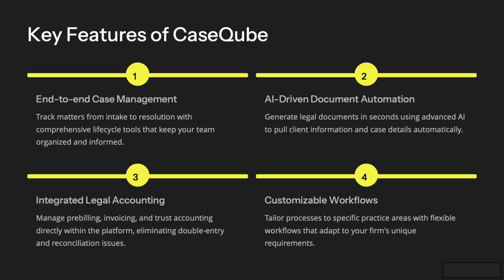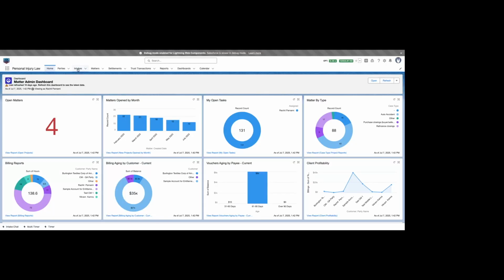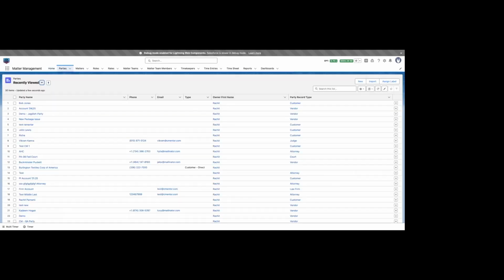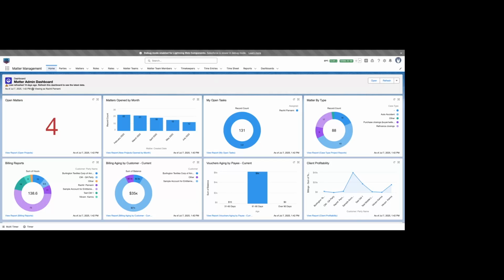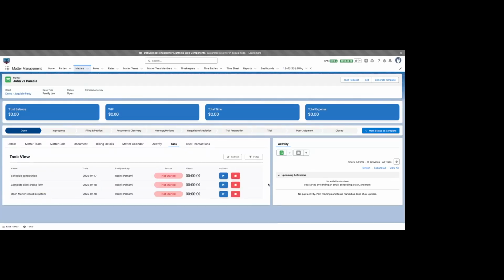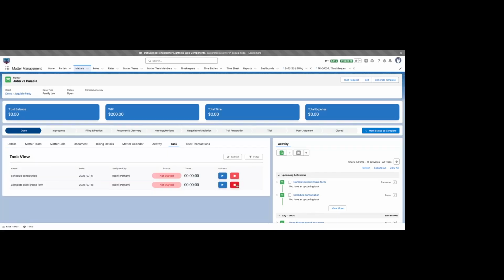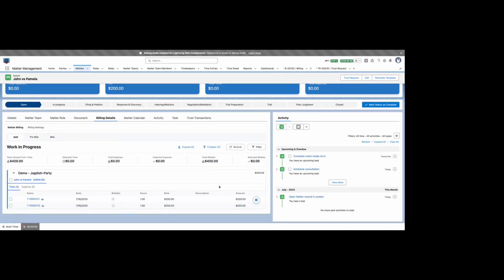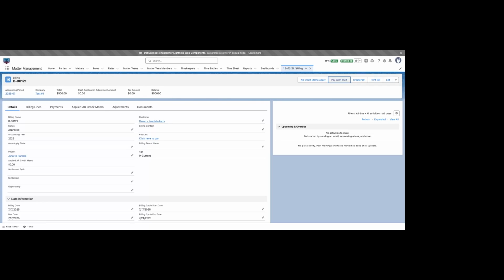Welcome to CaseQube | Legal Practice Management on Salesforce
Welcome to the CaseQube video series!

In this introduction, we’ll give you a quick overview of what CaseQube is, why it was built, and how it’s helping law firms manage their entire practice—from client intake to final invoicing—on a single Salesforce-native platform.

🔍 What you'll learn in this video:

The problems law firms face with disconnected tools

Why CaseQube is different from traditional case management systems

How Salesforce architecture adds security, scalability, and customization

A sneak peek at key features like Matter Management, Parties, Prebilling, and Document Automation

💡 Built by experts who’ve implemented solutions at 300+ law firms, CaseQube is not just software—it’s a smarter way to run your legal business.